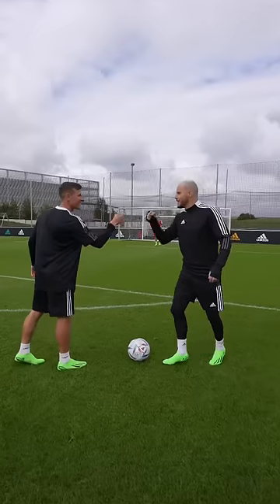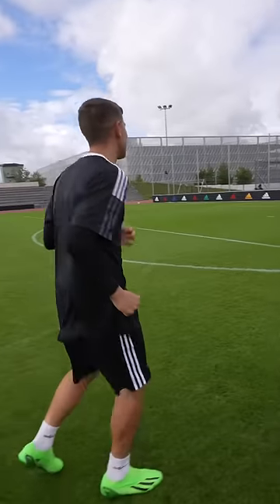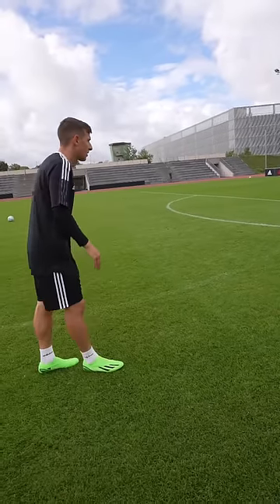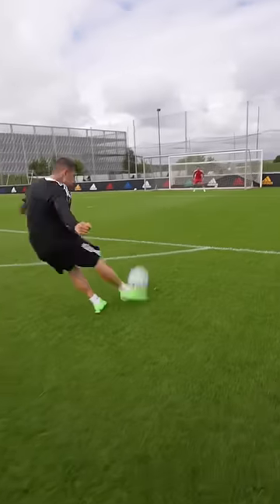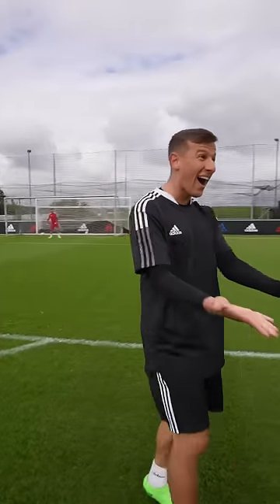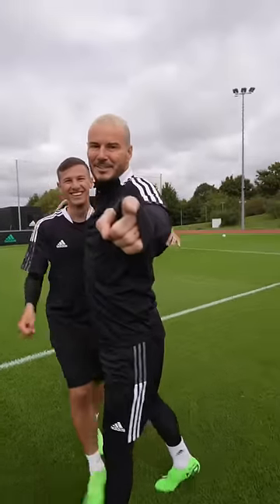HOW TO SLEDGEHAMMER 💪🏼